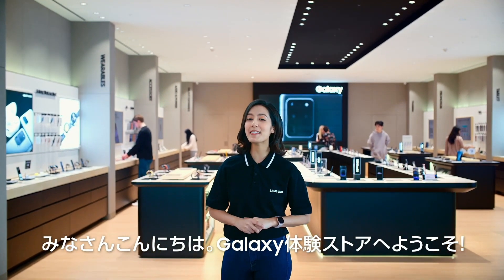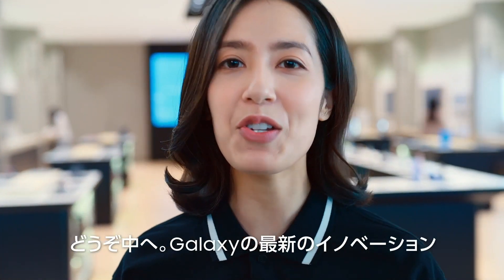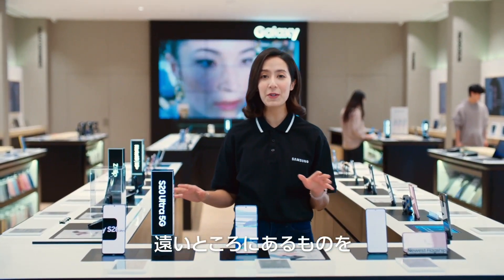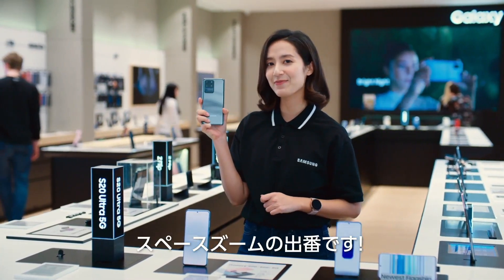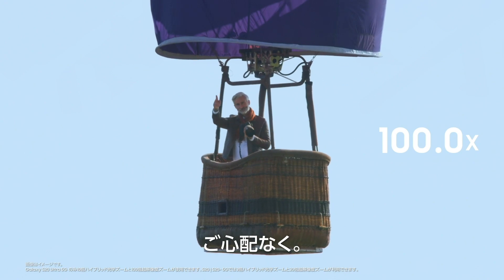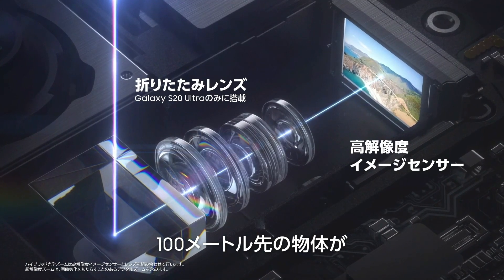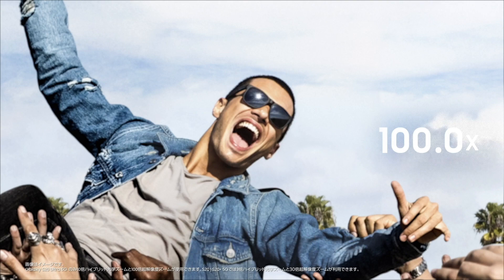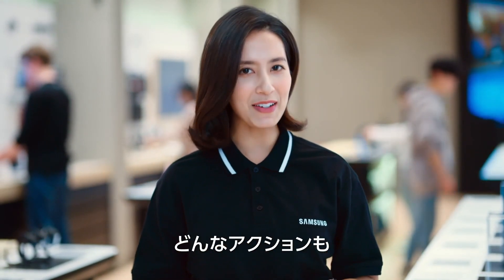おうちで「スペースズーム」をバーチャル体験！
GalaxyS20 5G カメラの最新機能をバーチャルで体感！
ここでは「スペースズーム」をご紹介します。

◾︎スペースズーム
遠くのものを撮りたい時、Galaxy S20 5G が活躍します。
30倍ズームしても、くっきり鮮明。Galaxy S20 Ultra 5G なら、さらに100倍まで！

その他のカメラ機能もシリーズでご紹介！まるごと体験してみてね♪